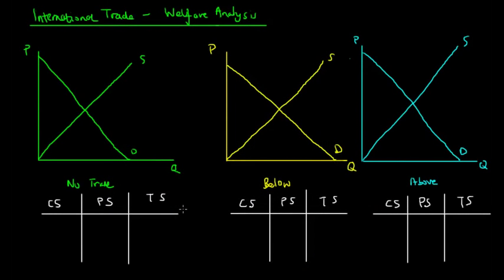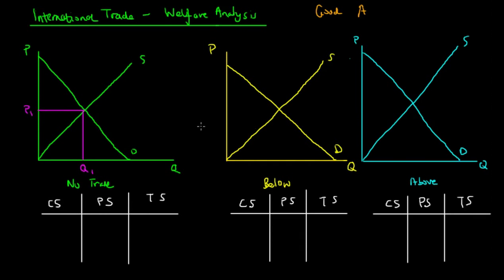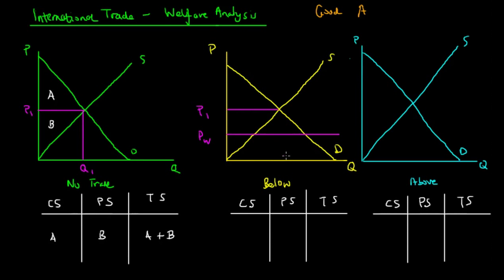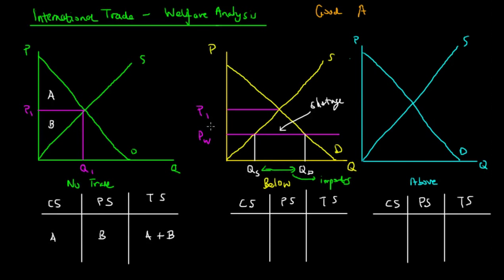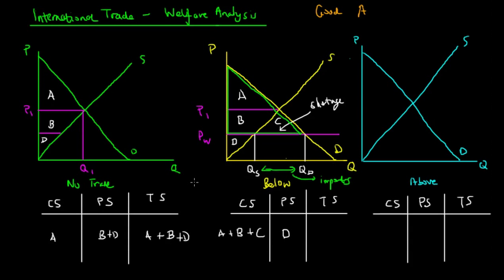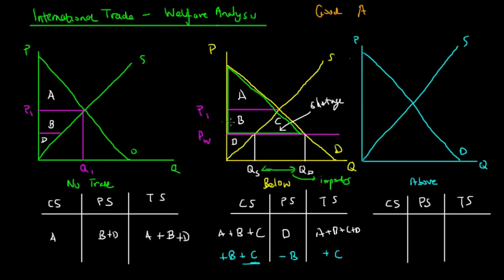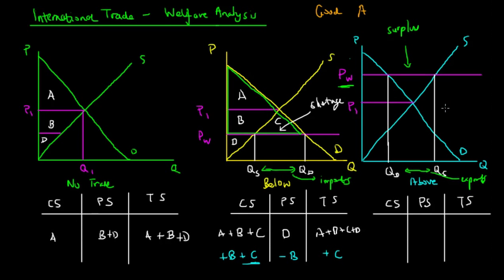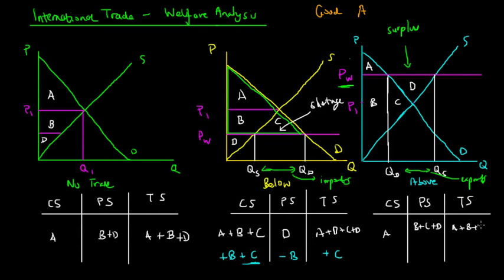International Trade Welfare Analysis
In this video, we will perform a welfare analysis on international trade. We use demand and supply analysis, to compare the consumer and producer surplus and deadweight loss in markets with and without international trade.